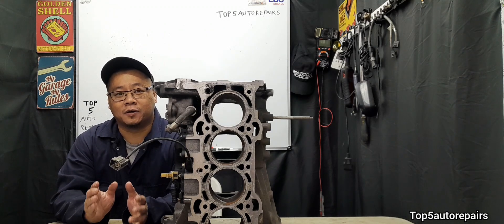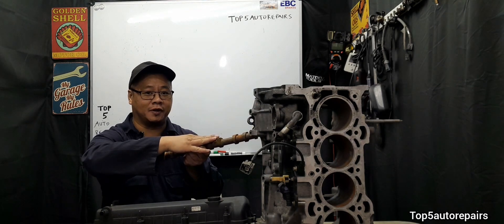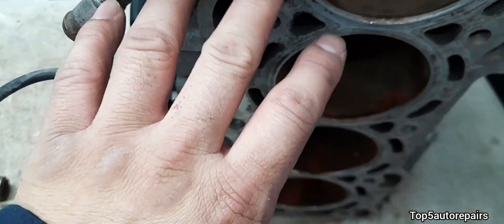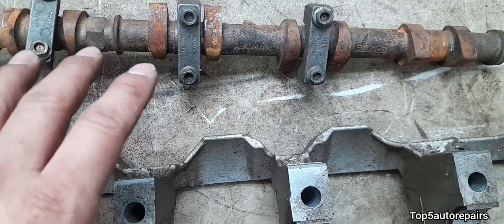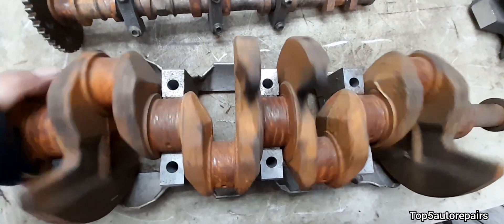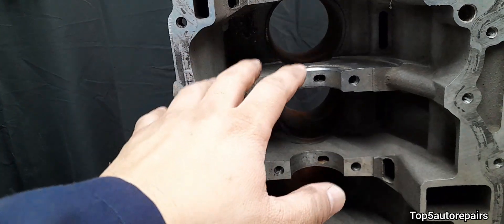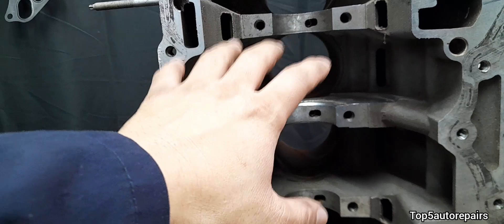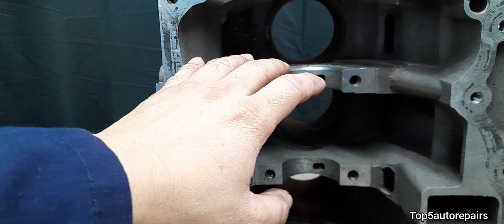WHAT CAUSES ENGINE SLUDGE AND WHY IT'S BAD FOR YOUR ENGINE